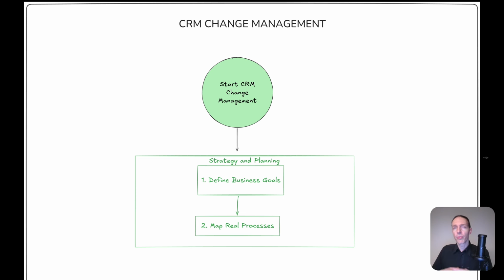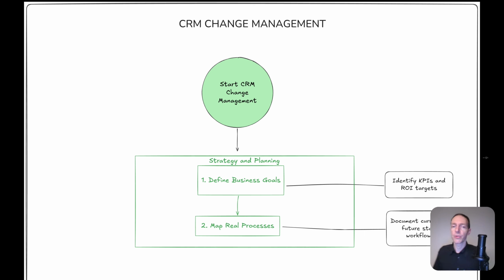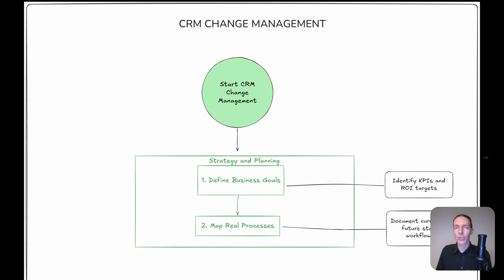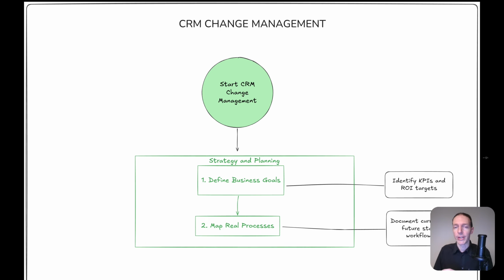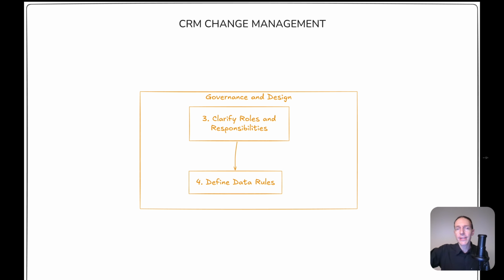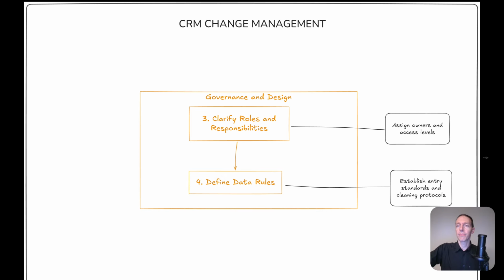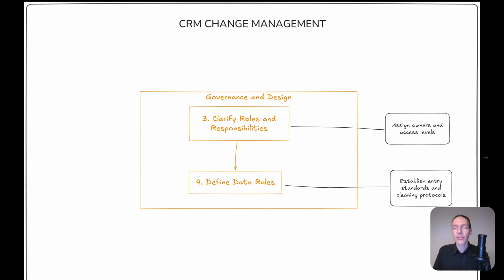CRM as an Organizational Change Project Not Just Software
Too often, CRM projects fail because companies treat them like software installations instead of organizational change initiatives.
In this video, CRM expert Bastian Hammer explains why CRM is more than a tool—it’s a transformation of how your business manages customers, processes, and teams.

You’ll learn why focusing only on software features is risky, how to align people and processes with your CRM, and what practical steps help ensure adoption, data quality, and long-term success.

💡 What You’ll Learn:
✔️ Why CRM is an organizational change project, not just software
✔️ How to align teams, processes, and data with CRM goals
✔️ Steps to drive user adoption and engagement
✔️ Common pitfalls when treating CRM as a “tech project”
✔️ How change management ensures CRM delivers real business value

🎬 Video Content:
Introduction – The misconception of “CRM as software”
Organizational vs. technical focus in CRM projects
The role of leadership, process mapping, and responsibilities
Data quality and standardization as part of change
Training, communication, and adoption strategies
Measuring success beyond software implementation
Practical tips for embedding CRM into daily business processes

📢 Join the conversation:
Have you experienced CRM as a change project or just a software rollout? Share your story in the comments!